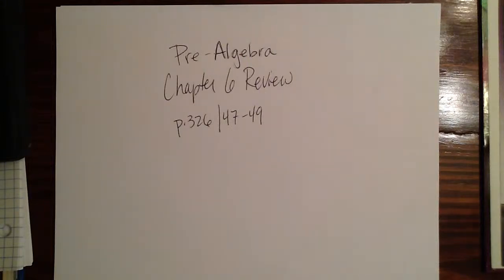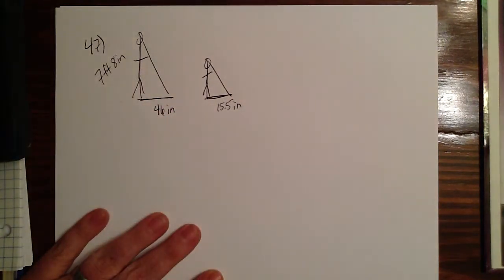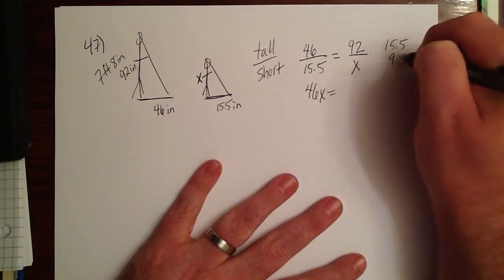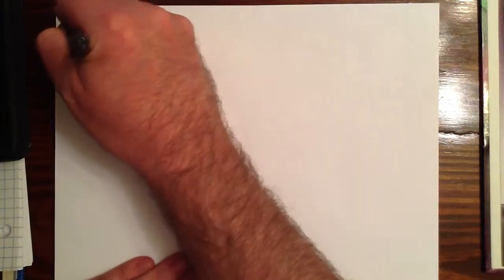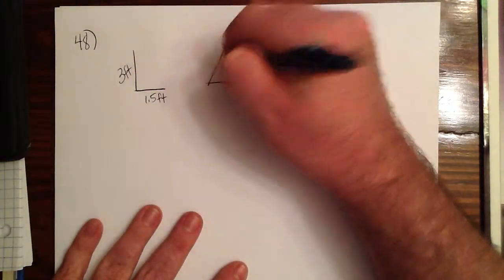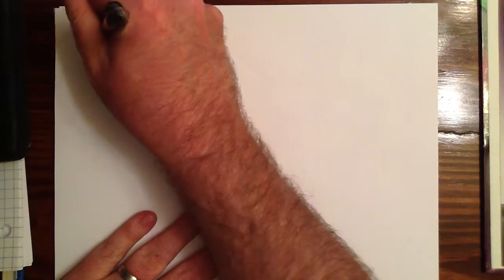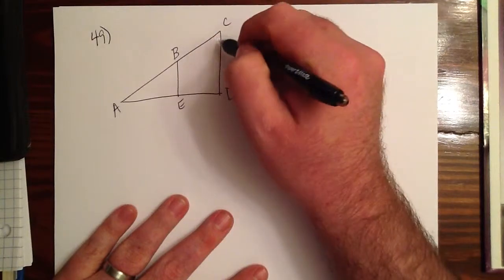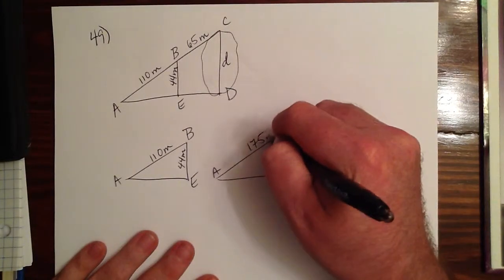Pre Algebra. Chapter 6 review. 6-9